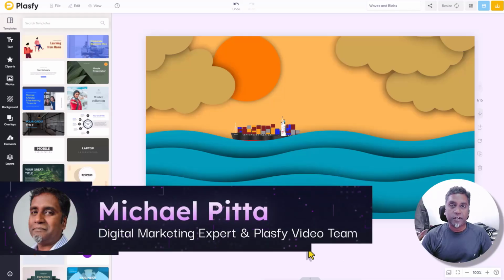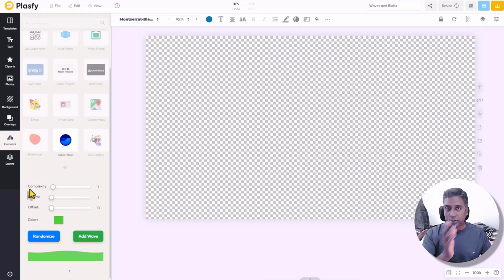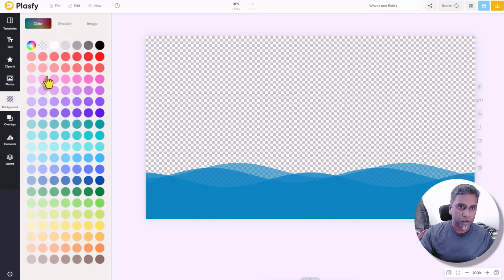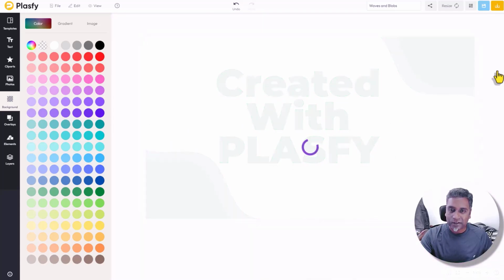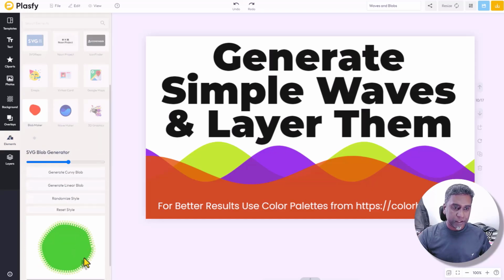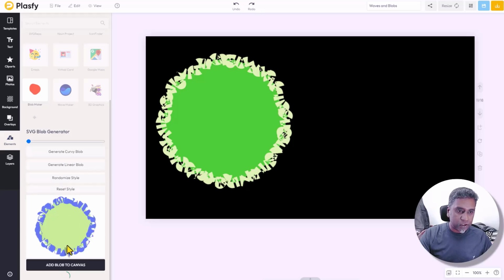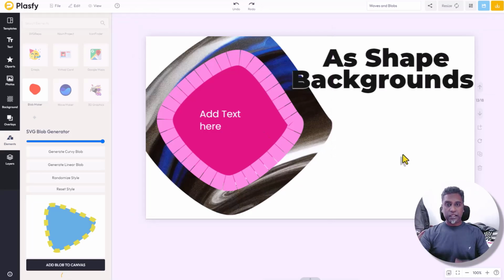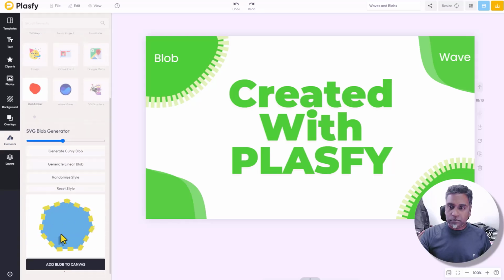Plasfy: Wave & Blob Creator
Looking to add unique, customizable shapes to your Plasfy designs? In this video, we’ll show you how to use Plasfy’s Wave Creator and Blob Creator to elevate your projects with modern, dynamic elements.

What you'll learn:
Wave Creator Tool – Generate smooth, adjustable waves for backgrounds, dividers, and more.
Blob Creator Tool – Create abstract, customizable blobs to add a playful and creative touch.
Customization Options – Adjust size, shape, and colors to match your design needs.
Practical Design Examples – See how these tools can enhance your designs effortlessly.

Timestamps:

0:00 - Introductio to blobs and waves

00:42 – Professional Wave Design Examples – See how experts use waves in design.

1:34 – Creative Blob Design Examples – How designers use blobs for unique visuals.

1:55 – Where to Find the Wave & Blob Tools – Accessing them in Plasfy’s Elements sidebar.

2:24 – Waves Created in Plasfy – Examples of custom waves made using the tool.

3:00 – Customizing Waves – Adjusting complexity, height, width, and curvature.

4:22 – Using the Randomize Function – Quickly generate unique wave variations.

6:04 – Exporting a Single Wave Layer – Tip for downloading individual waves for use in other projects.

6:27 – Enhancing Wave Designs

7:05 – Michael’s Tip: Waves make your designs look professional, especially for presentations.

8:00 – Wave Example #2 – Corner Green Waves – Michael’s tip: Rotate for a fresh wave style.

9:42 – Wave Example #3 – Side-Aligned Waves – Using waves as a side design element.

10:05 – Wave Example #4 – Gold Wave Text Effect – Adding drop shadows and confetti for impact.

10:35 – Wave Example #5 – Layering Simple Waves – Michael’s tip: Use different colors for depth.

12:00 – Michael’s Best Tips for Using Waves – Final pro tips to elevate your designs.

BLOBS

12:42 – Where to Find the Blob Maker – What are blobs?

13:21 – Blob Maker Customization – Adjusting size, form, and details.

14:38 – Randomizing Blobs – Generate unique blob shapes.

15:00 – Changing Blob Color & Stroke – Customizing colors for impact.

15:29 – Generating Linear Blobs – Create smooth, flowing shapes.

15:49 – Best Custom Blob Tip – Randomizing for unique results.

16:47 – Using Blobs in Designs – Practical applications.

17:51 – Shape Masking with Blobs – Creating background effects.

19:27 – Recap + Michael’s Tip: Adding text to blobs.

20:05 – Generating Random Styles – More variations & color tweaks.

20:45 – Resizing Blobs – Using resize handles for precision.

20:57 – Michael’s Tip: Don’t overuse blobs—keep negative space.

21:55 – Combining Blobs & Waves – Creating balanced designs.

22:20 – Final Recap & Conclusion – Unlock your creative potential!

What Are Blobs?
Blobs are customizable, organic shapes that add a modern and dynamic touch to your designs. Available in Plasfy’s Blob Creator Tool, these abstract shapes can be resized, recolored, and modified to fit any creative project, from social media graphics and marketing materials to website designs and branding. With Plasfy’s intuitive editor, you can quickly generate randomized blobs, apply shape masking, and layer them with other design elements to create professional, eye-catching visuals.

What Are Waves?
Waves are fluid, curved shapes that bring movement, structure, and visual appeal to designs. The Wave Creator Tool in Plasfy lets you generate fully customizable wave patterns to use as section dividers, decorative elements, or stylish backgrounds. With the ability to adjust wave height, width, complexity, and colors, Plasfy makes it easy to create professional-quality designs without needing advanced graphic design skills. Waves are commonly used in website layouts, presentations, and social media content, helping to break up sections, guide the viewer’s eye, and add a polished, modern look.